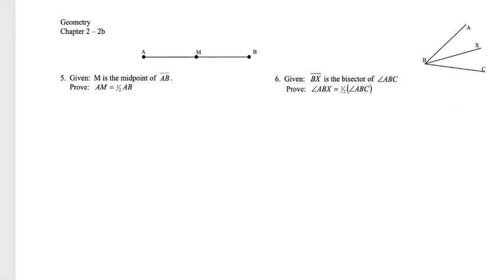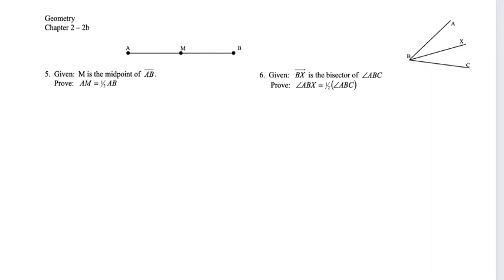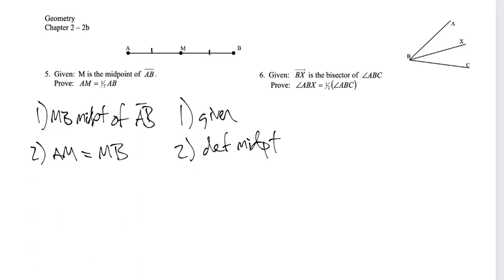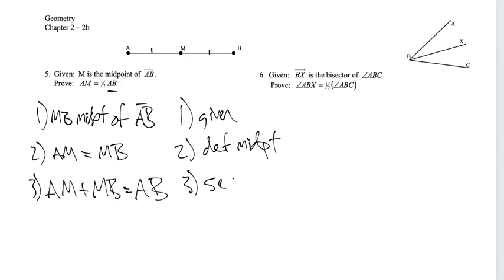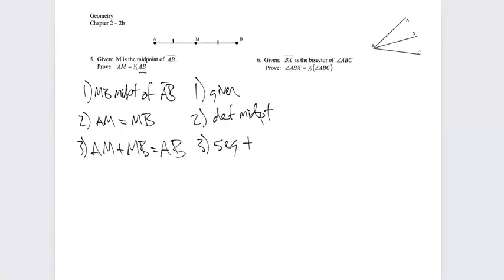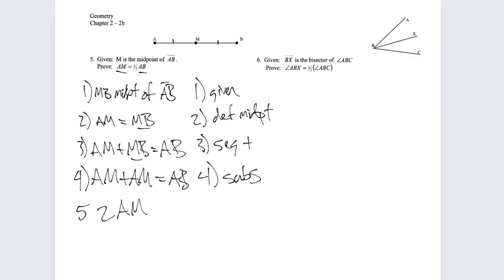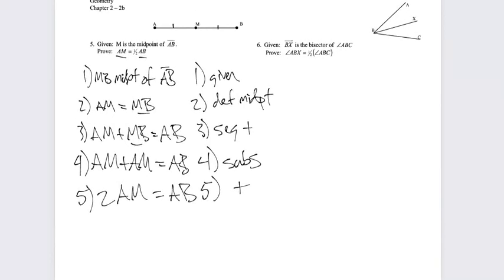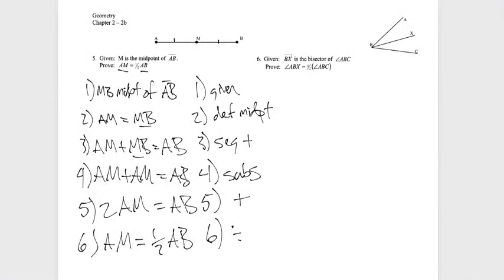proof series part 4